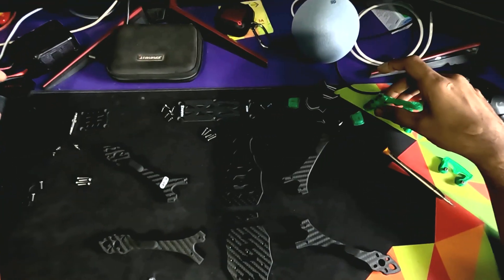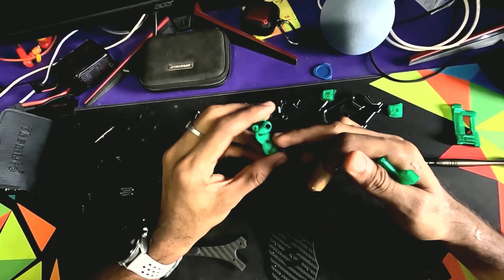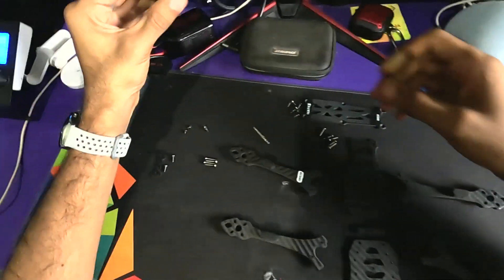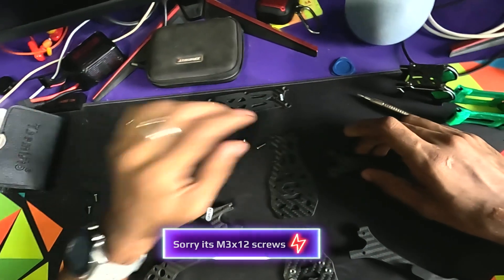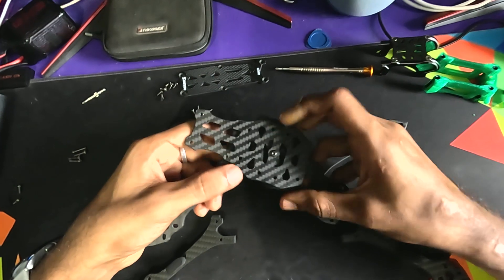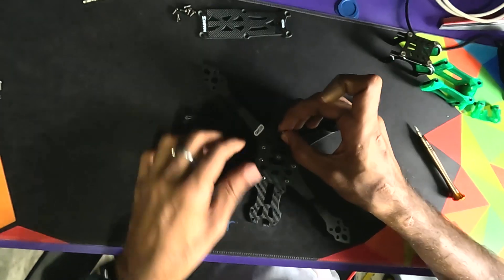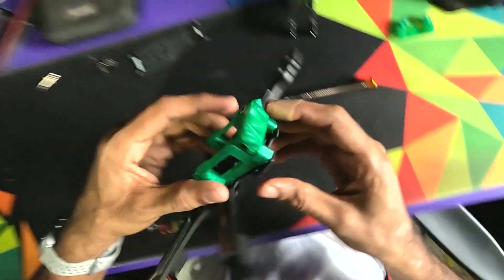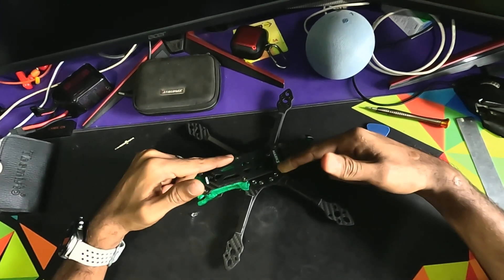GEPRC Mark 5 FPV drone build Part 1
Here is the first part of GEPRC Mark 5 freestyle 5 inch fpv dji O3 version drone build video in detail. I found there isn't any single video in depth on building mark 5 frame kit.